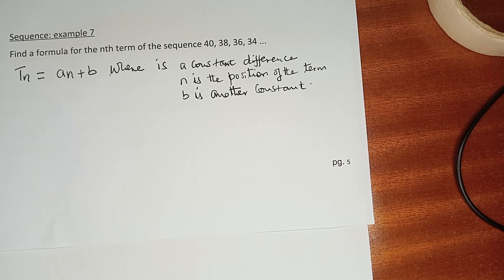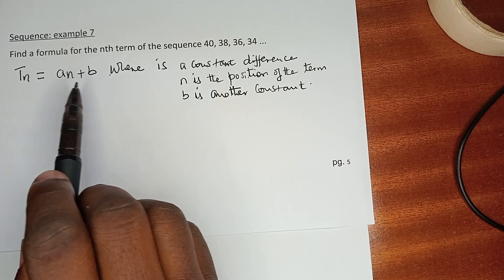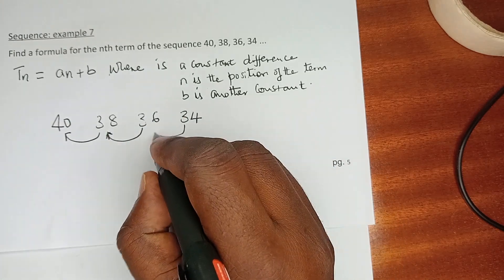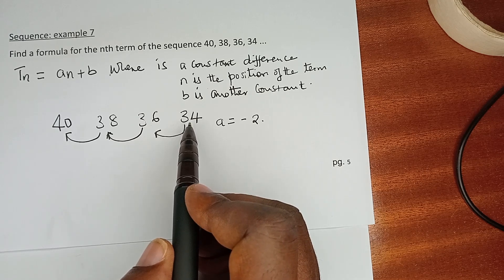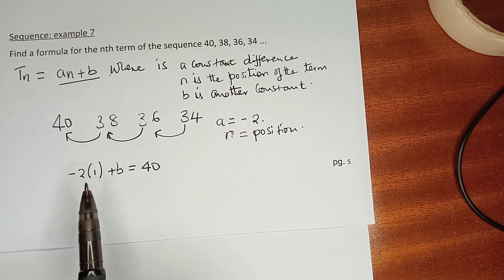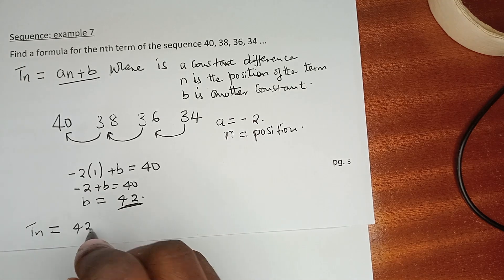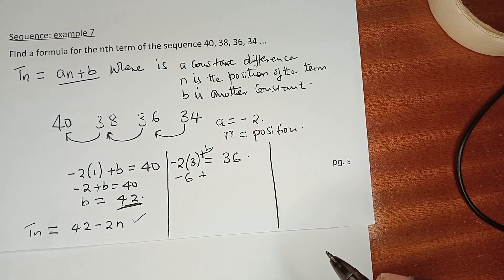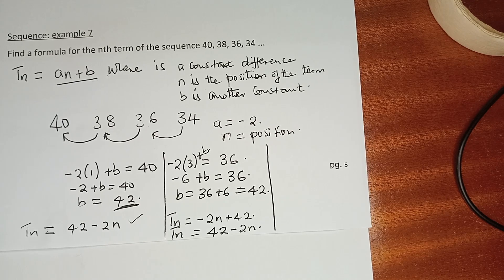Sequence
IGCSE (9-1) Sequence Example 7